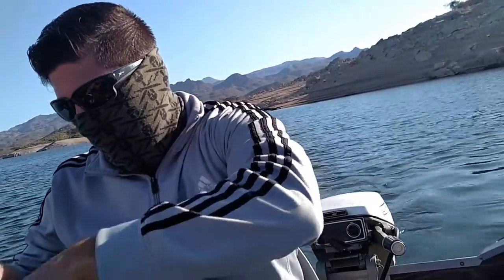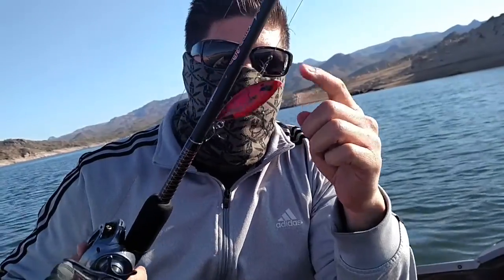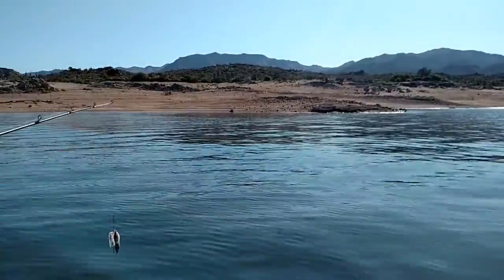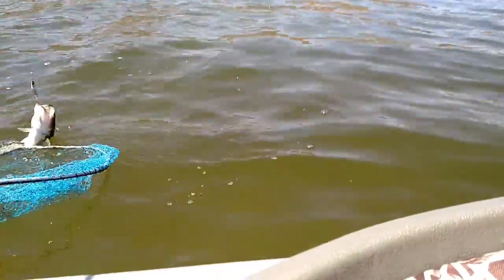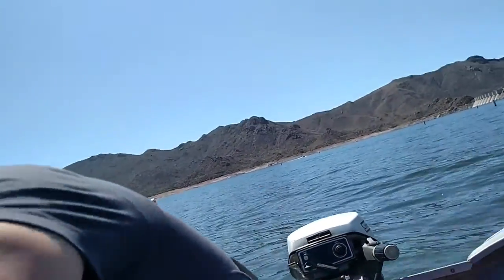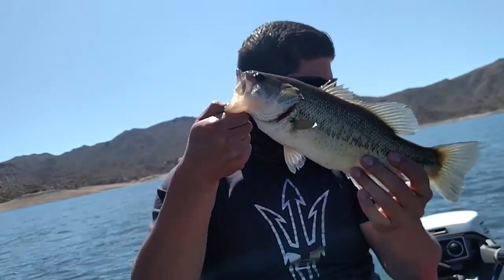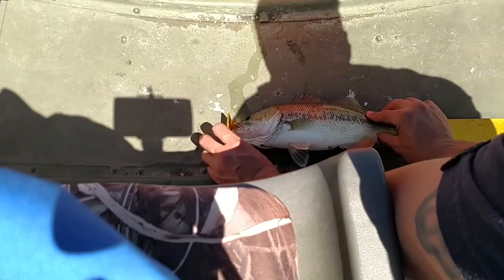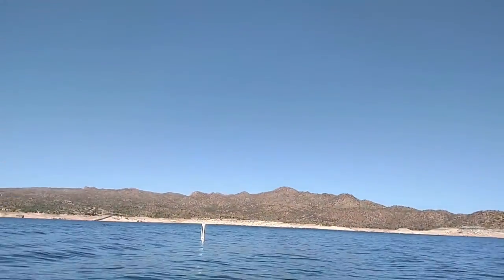Largemouth Bass Bartlett Lake Arizona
Only caught one today. Used an Ugly Stick GX2 baitcast rod with a Daiwa Lexa 100 hs baitcast reel. Had 20lb Berkley Fireline Black Braid and used the Fle Fly Red Bendable minnow. had a sanp at the end of the line and no weight. The lure provides its own weight.